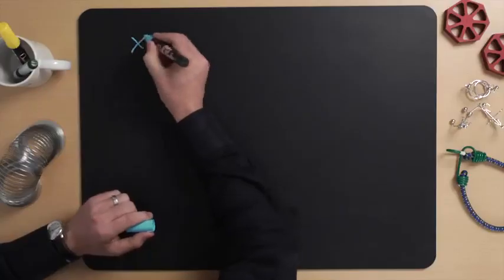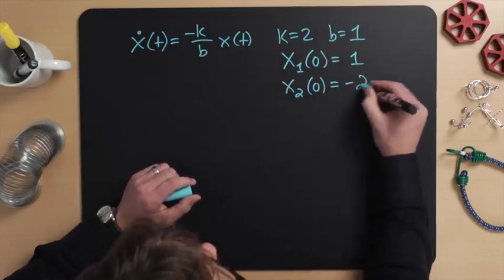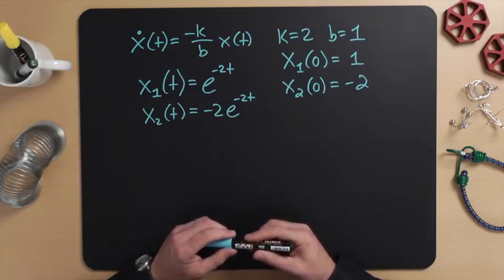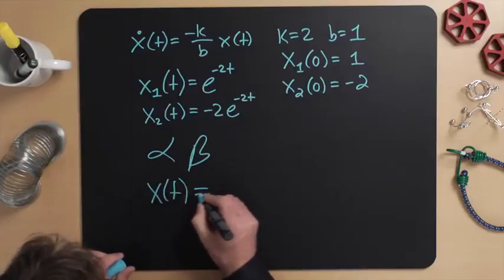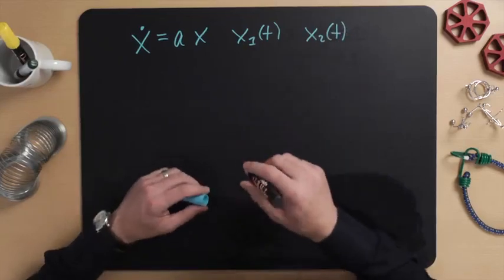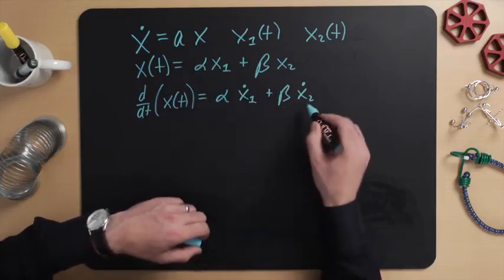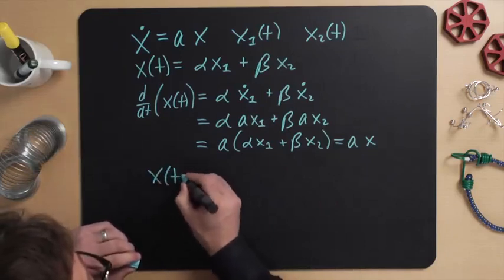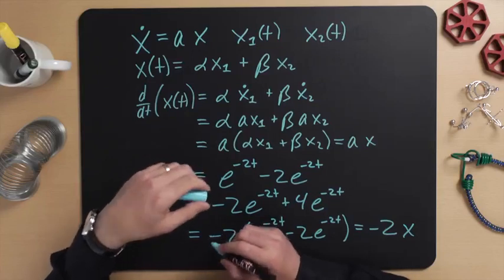Modeling Engineered Systems - 6 Superposition